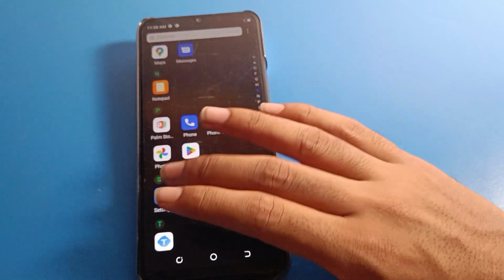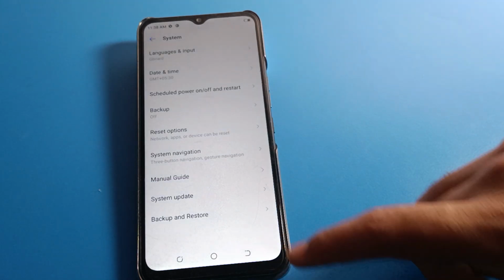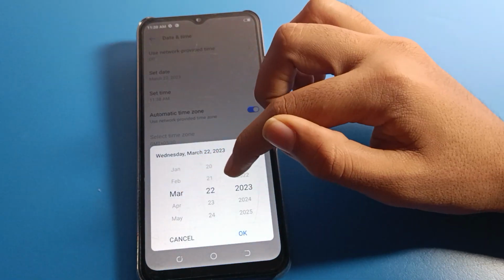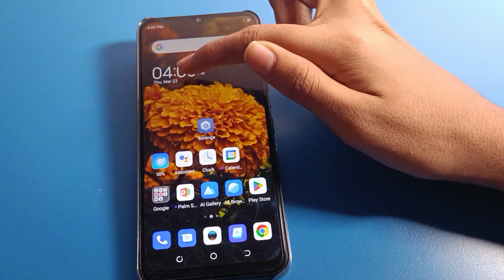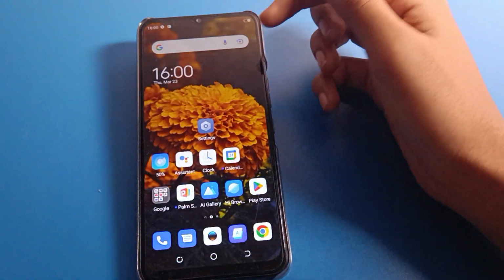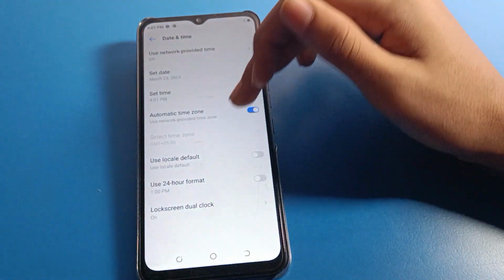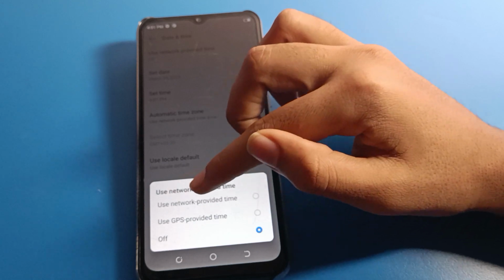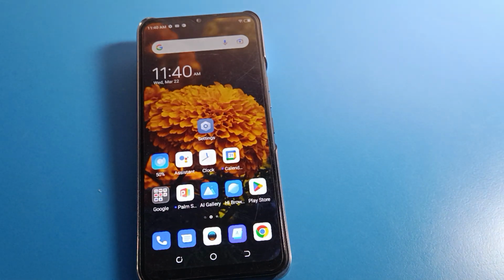Date/time setting Tecno pop 5 pro, how to setup date and time tecno phone